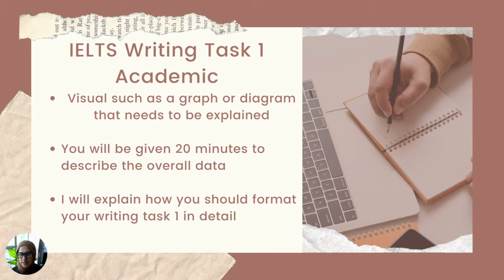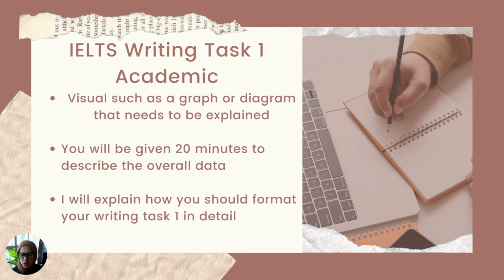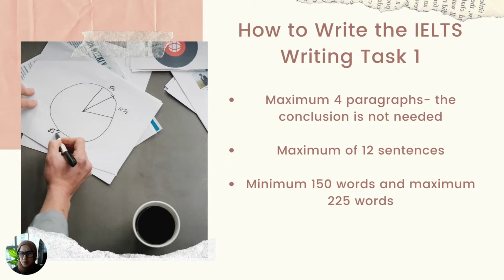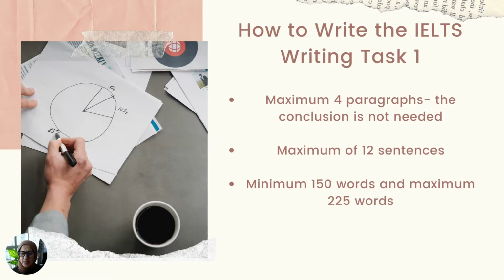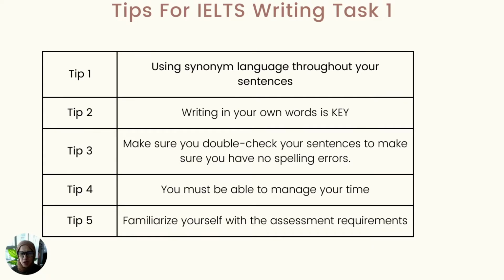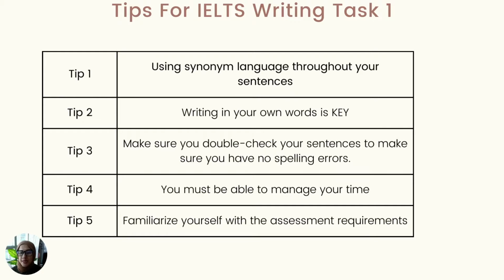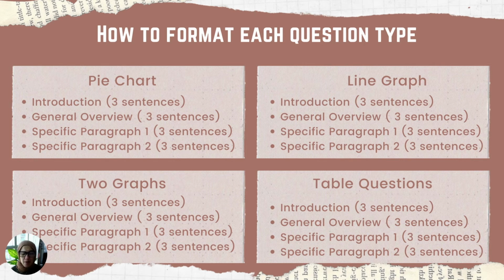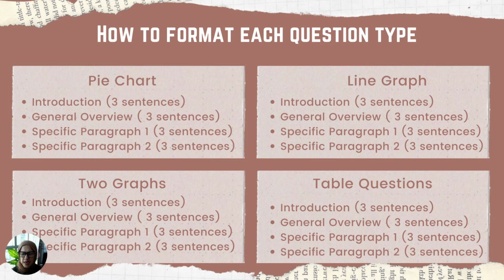The Secret to Scoring High on IELTS Academic Writing Task 1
In this video, you'll uncover the secrets to scoring high on IELTS Academic Writing Task 1. With expert tips and tricks, you'll learn everything you need to know to achieve your desired score. Whether you're a beginner or an advanced learner, this guide will help you to tackle the task 1 challenge with confidence.

You'll discover how to analyze task 1 questions, generate ideas, and organize your writing effectively. You'll also learn how to use advanced vocabulary, grammar, and punctuation to impress the examiners. With real-life examples and practical exercises, you'll be able to improve your writing skills and increase your chances of success. So, join us and discover the secret to acing the IELTS Academic Writing Task 1!

PDF of how you should write each section of your IELTS Academic Task 1: